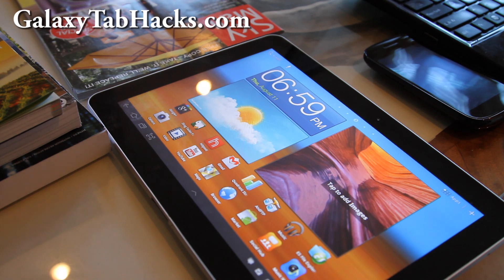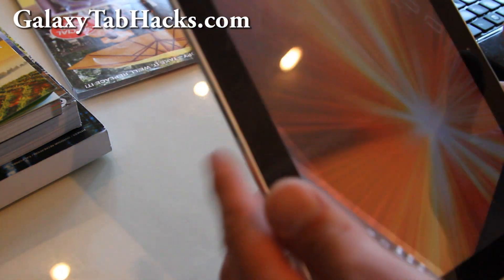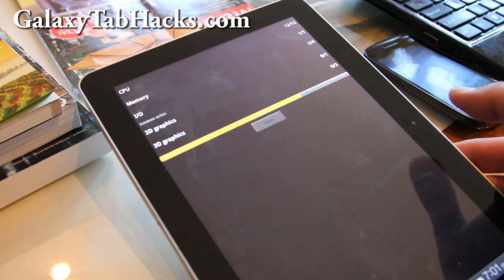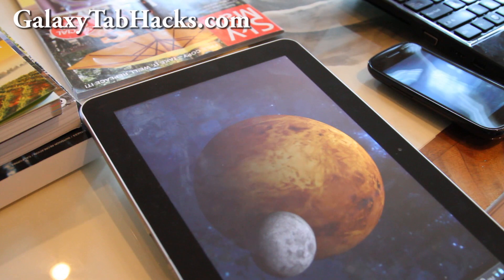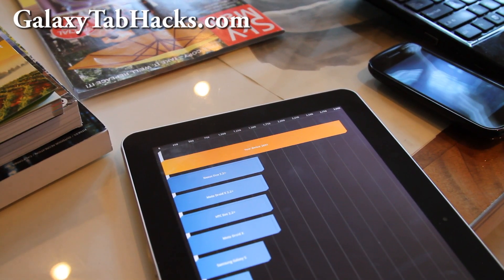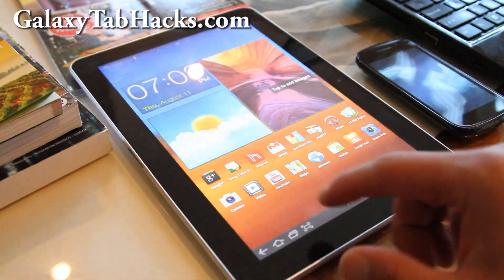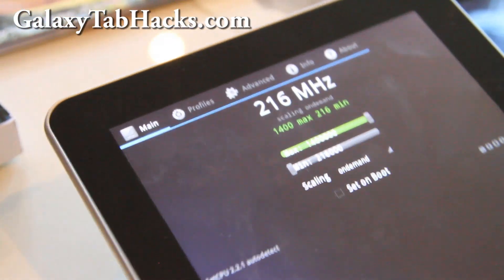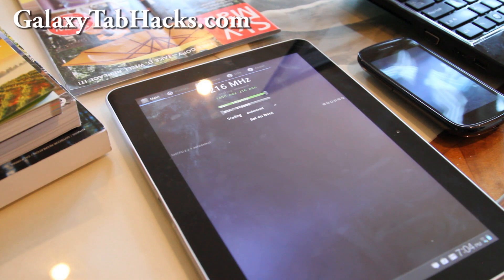Starburst ROM + 1.4Ghz Overclock = Super Galaxy Tab 10.1 [2800+ Quadrant][Touchwiz UX]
Starburst ROM, 1.4Ghz overclocking module, getting near 3000 on Quadrant from stock 2200.

You will need to download SetCPU app in order to actually take advantage of overclocking here: